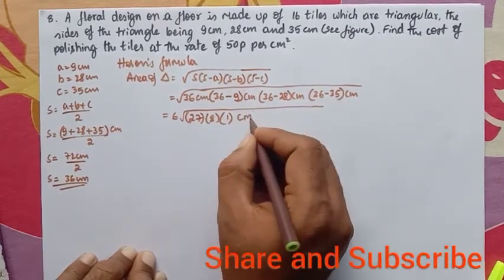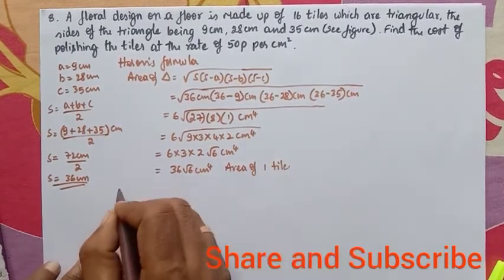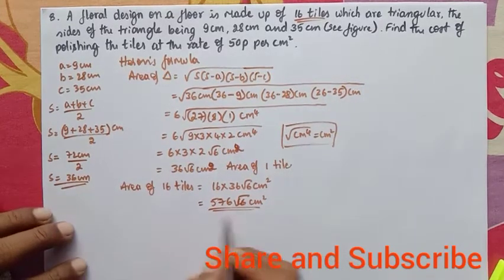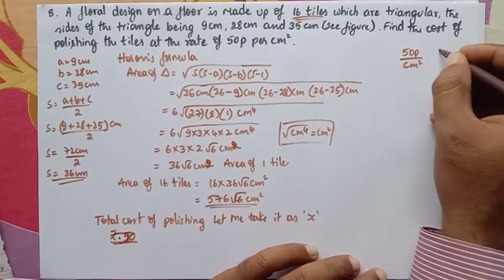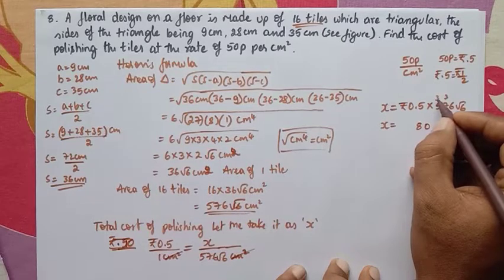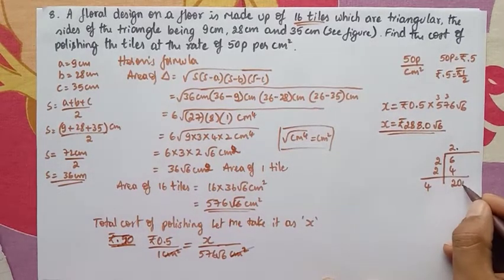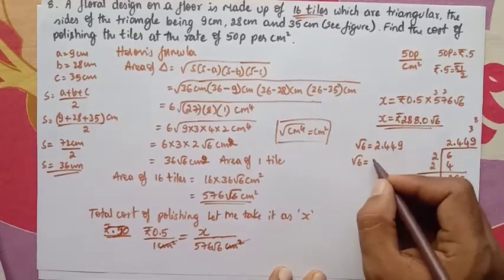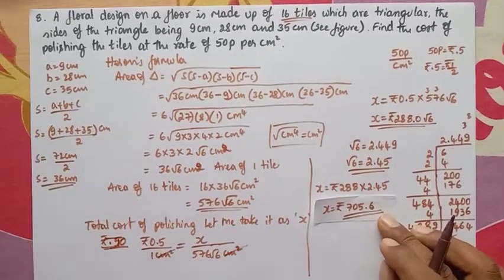Heron's formula Exercise 12.2 8th problem of class 9.